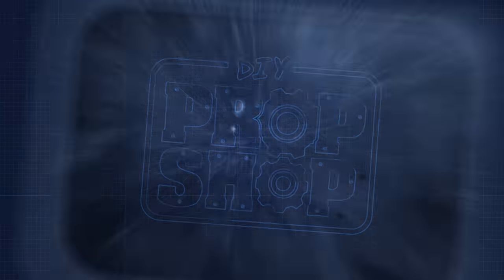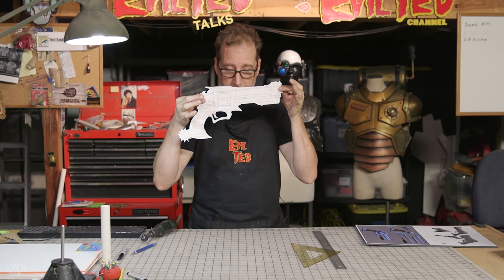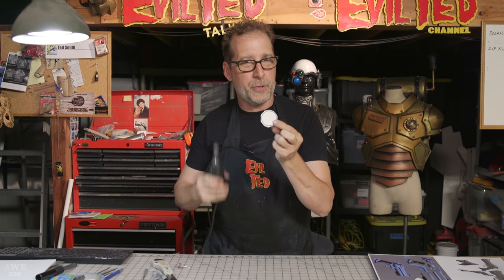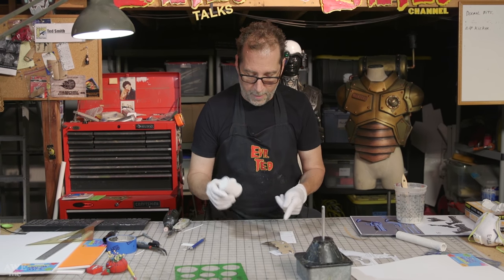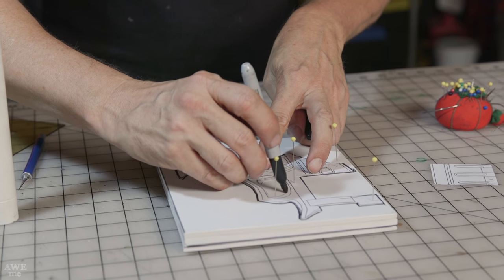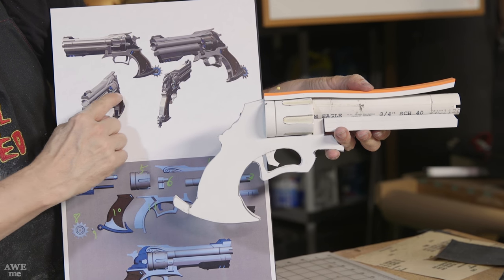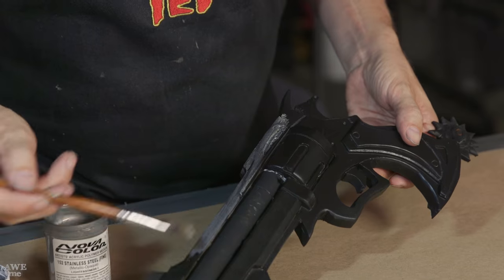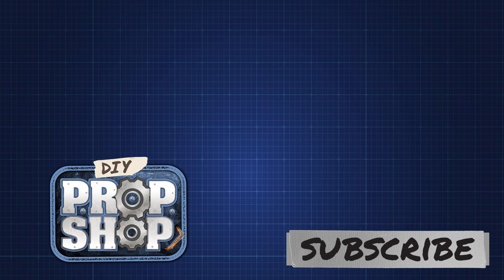McCree's Pistol - Overwatch - DIY PROP SHOP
We're big fans of Overwatch, so Evil Ted decided to show you how to make McCree's Pistol on a budget!

Hosted by Evil Ted - Follow him on YouTube
DP: Marissa Deal
Produced by Mike Rainey - Follow on twitter for behind the scenes exclusives!